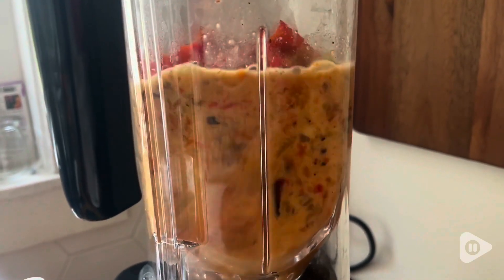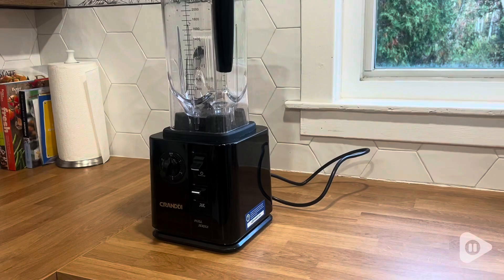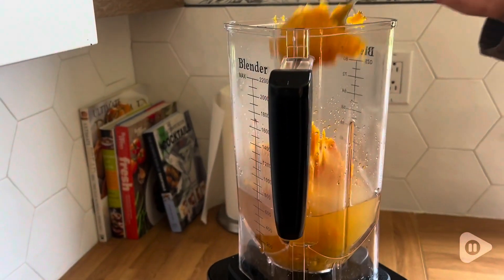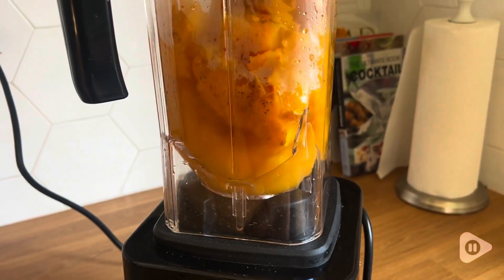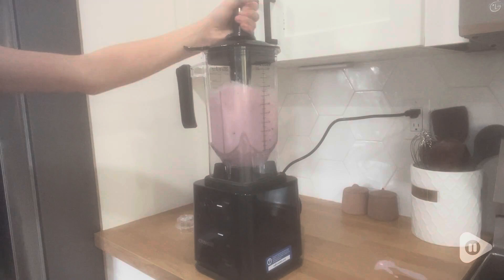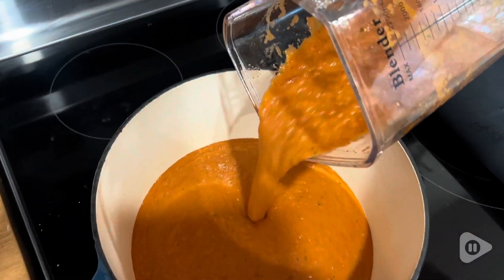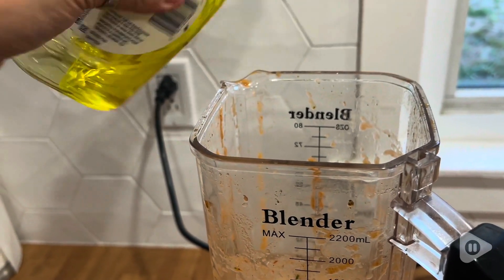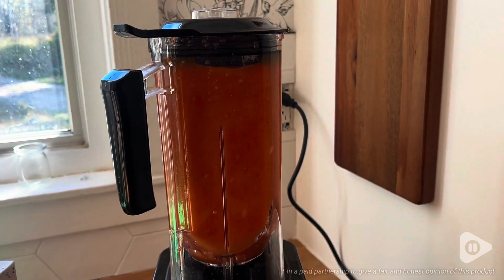CRANDDI Commercial Blenders | POV | Would you buy it?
CRANDDI Commercial Blenders

(Commissionable Links)

Unleash your culinary creativity with the CRANDDI K95 Commercial Blender! Powered by a robust 1800W motor, it reaches up to 28,000 RPM, making it perfect for smoothies, soups, ice cream, and more. With an impressive 80oz capacity, it’s designed for families and small businesses alike.